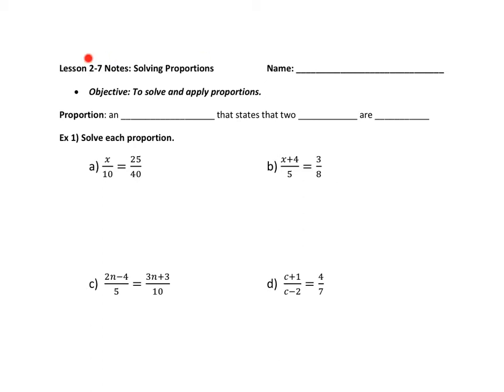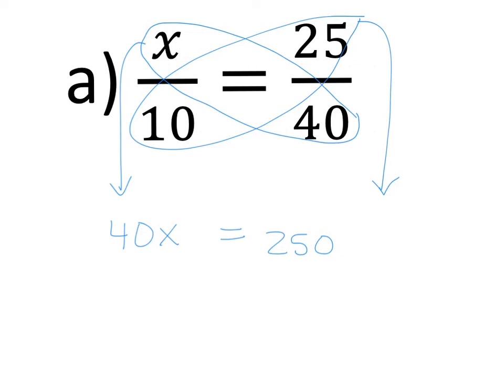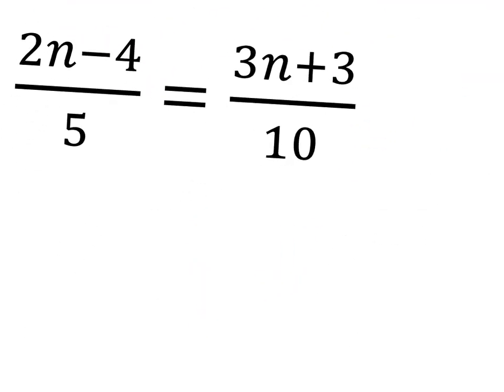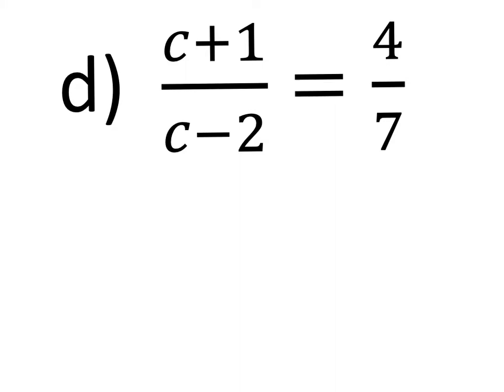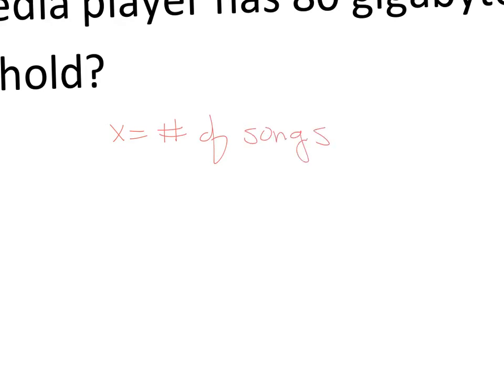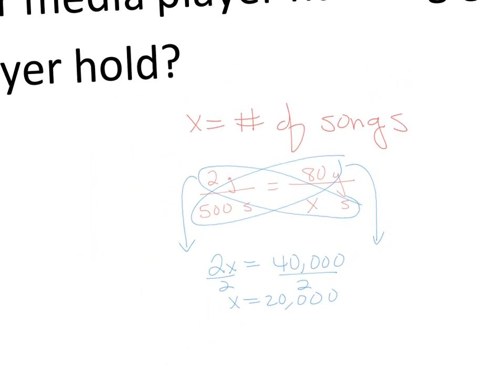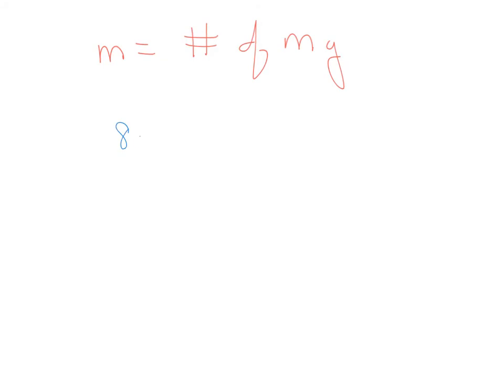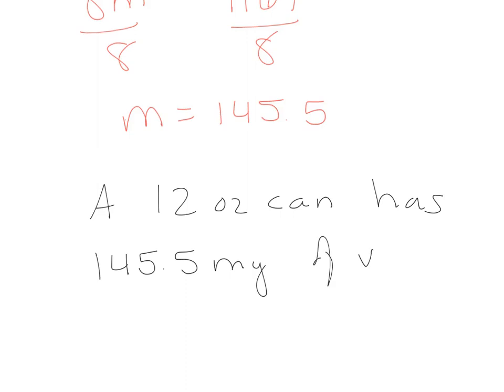Lesson 2-7 Video